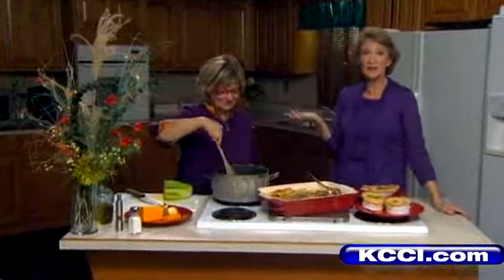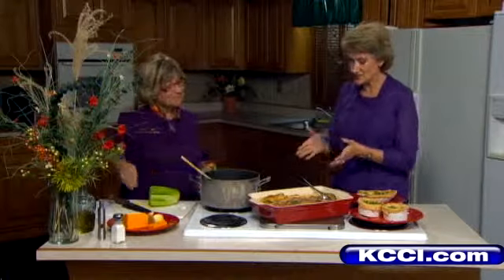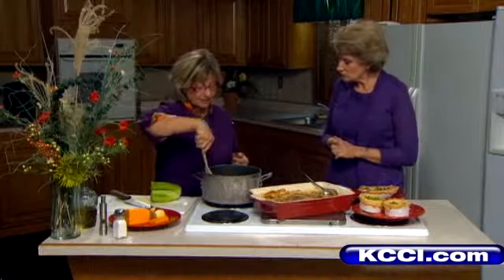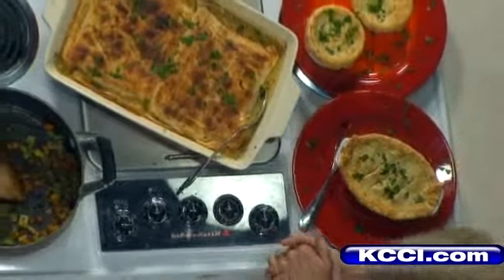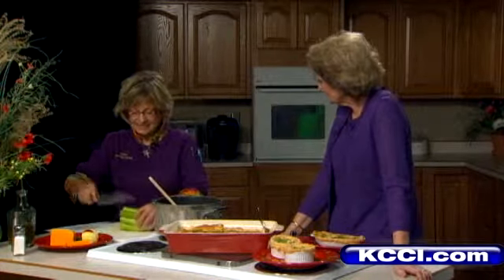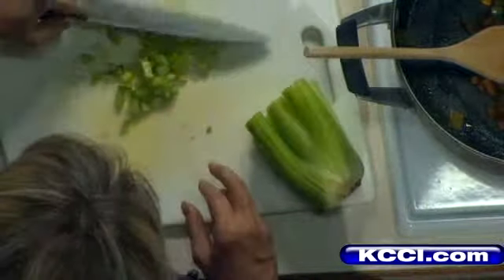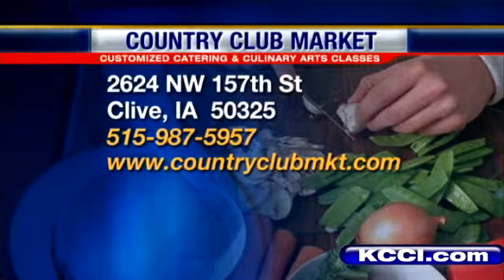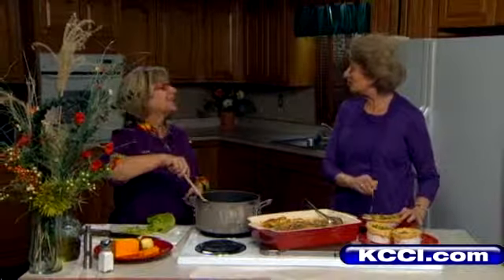Chef Terrie: Fall Recipes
Warm up with these fall food ideas...